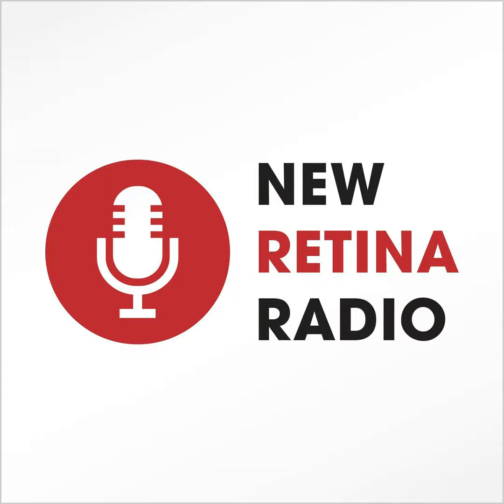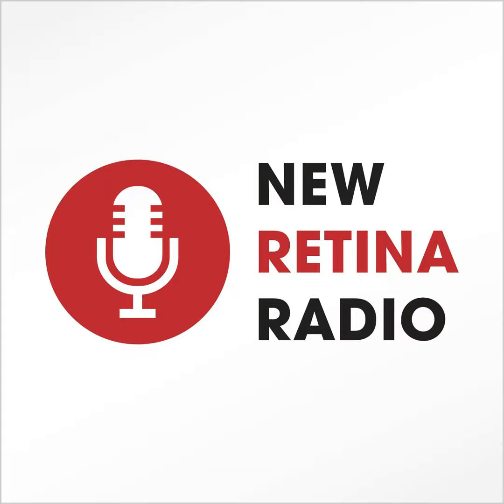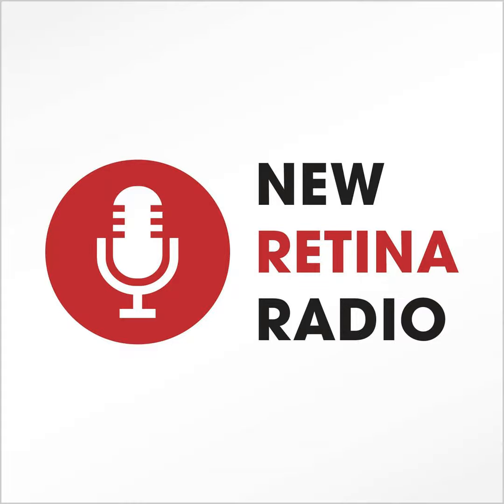ASRS ’24: ACP in Patients with Major EZ Attenuation, and GALE Microperimetry Findings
Is avacincaptad pegol (Izervay, Astellas) effective in patients with major ellipsoid zone attenuation at baseline? Katherine Talcott, MD, stopped by our studio in Stockholm during ASRS with a top-line summary of her lecture at this year’s meeting. And Sunir Garg, MD, joined us for a conversation about the GALE study, which assessed 36 months of continuous dosing of pegcetacoplan (Syfovre, Apellis Pharmaceuticals). What did microperimetry findings reveal about long-term dosing with C3 inhibition? Join us in this episode to find out.